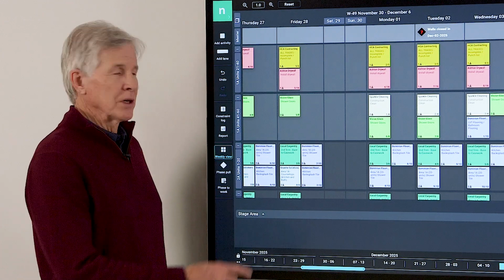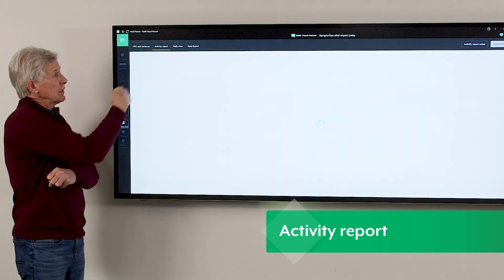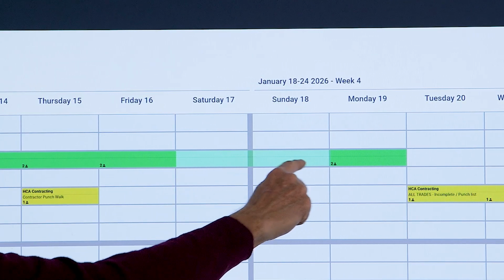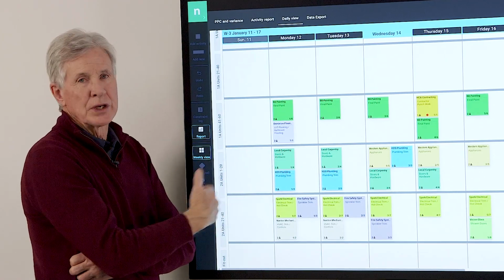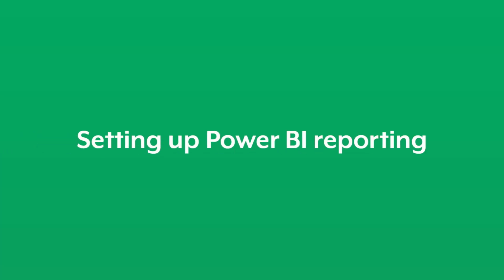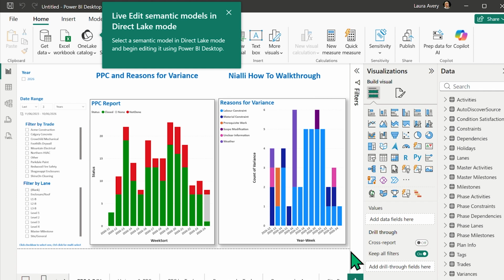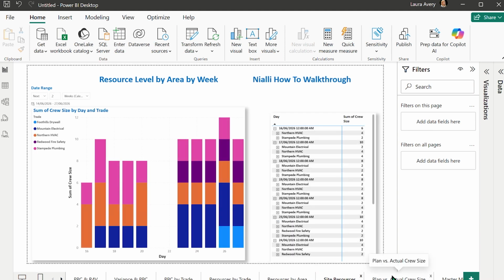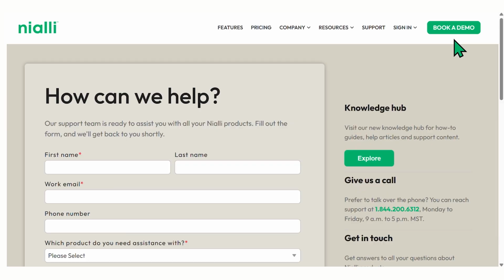Nialli how-to series: Reporting | Ep. 6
Welcome to episode 6 of Nialli’s how-to video series. In this video, we walk through how to set up and use reporting within Nialli Visual Planner, helping construction teams unlock valuable insights from into project's health.

What you'll learn:
0:00 Intro to reporting in Nialli Visual Planner
0:17 How to access in-app reporting
0:28 View PPC and reasons for variance report
0:51 Overview of activity report
1:46 Overview of daily view report
2:40 Setting up Power BI reporting

Visit the Nialli Knowledge hub for more information on reporting and exporting within Nialli Visual Planner